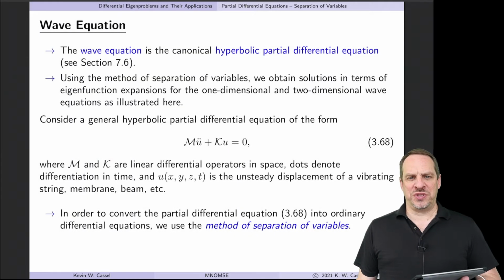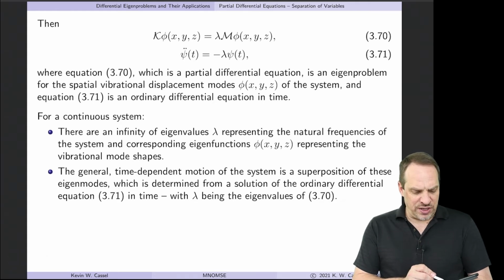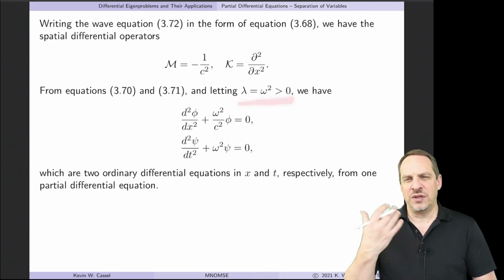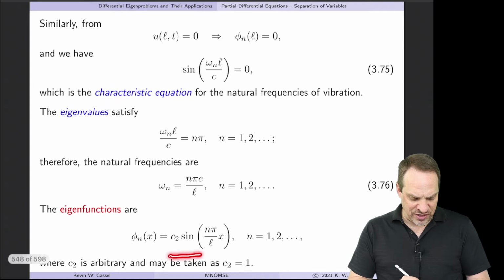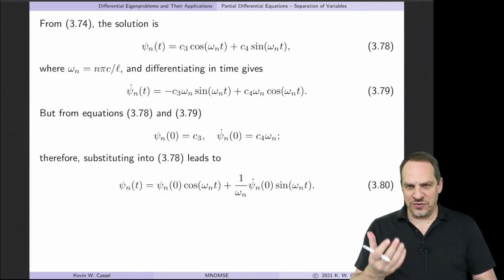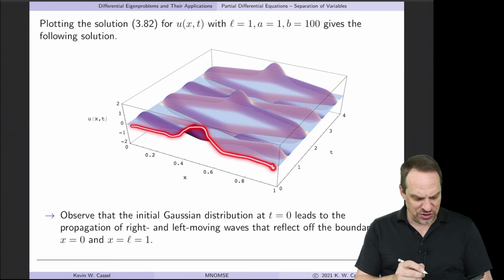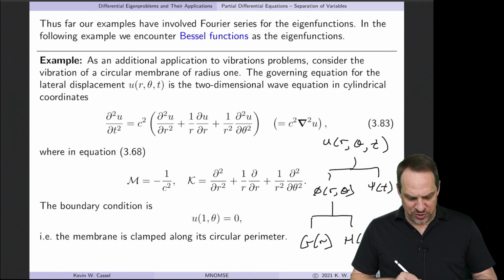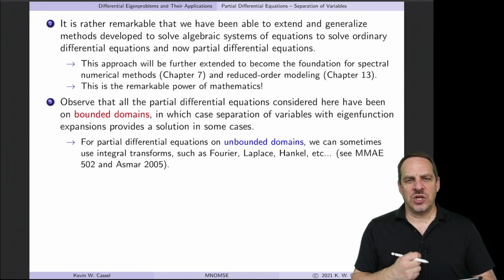Separation of Variables for Partial Differential Equations - Wave Equation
Chapter 3 - Differential Eigenproblems and Their Applications
Section 3.4 - Partial Differential Equations - Separation of Variables